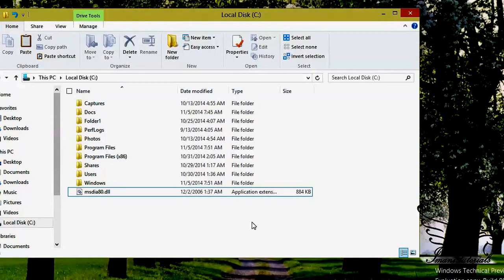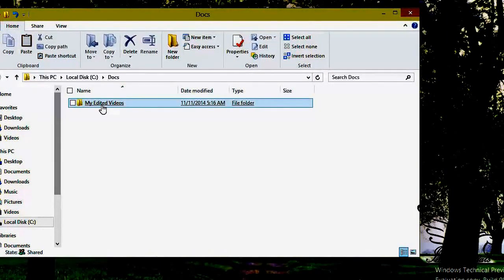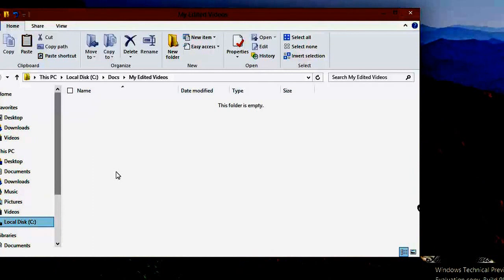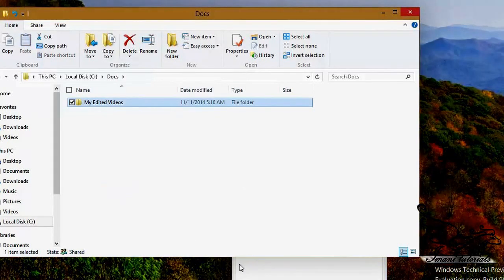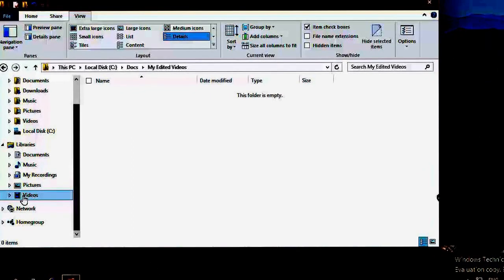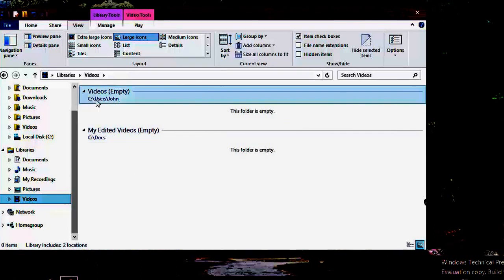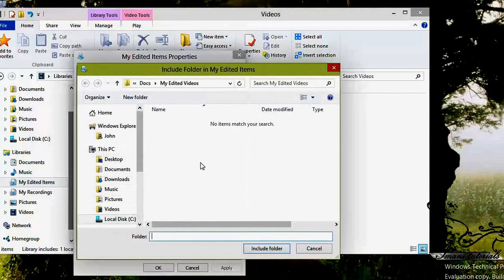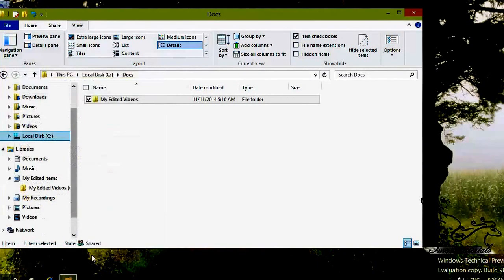Windows 10 Primer How to Work with File Explorer- 1 - solucionar error explorer.exe para windows 8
Windows 10 Primer How to Work with File Explorer - Learn how to get your free upgrade to Windows 10

There are 29 videos about how-to (website category) on Vimeo, the home for high quality videos and the people who love them

Posts about Tutorial (Media Genre) written by Aslam Khan Minecraft Windows 10 Edition, free and safe download

here is a quick tip to get file explore in windows 10 to open up to "this pc" aka my computer.

Get the latest news about Windows 10, including the return of the Start Menu and new features like Cortana, an all-new browser, Xbox

 Posts Tagged 'How-to (Website Category)'

There are 17 videos about tutorial (media genre) on Vimeo, the home for high quality videos and the people who love them
 Minecraft Windows 10 Edition: Minecraft gets a special version for Windows 10

Update: We've refreshed our review of Windows 10 with some of the latest developments surrounding the new OS

 Tag Archives: How-to (Website Category) 7 days ago - Tag Archives: Tutorial (Media Genre) Minecraft Windows 10 Edition is doing away with the traditional Java-based affair in favor of an extended Pocket Version build